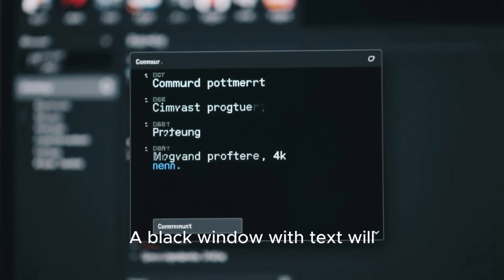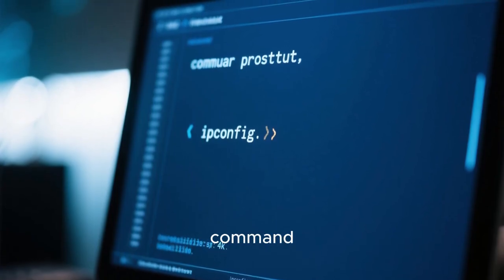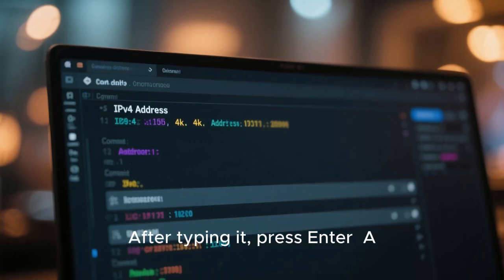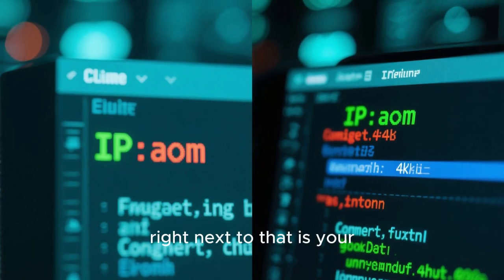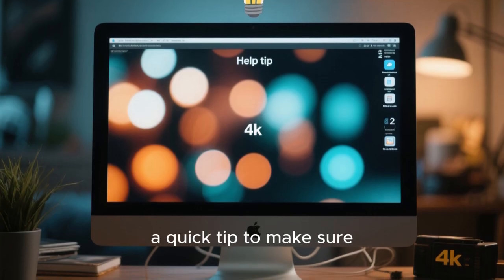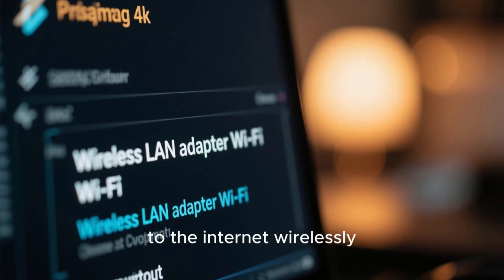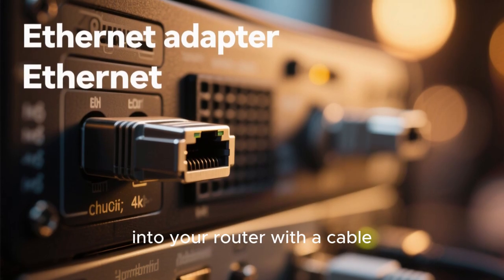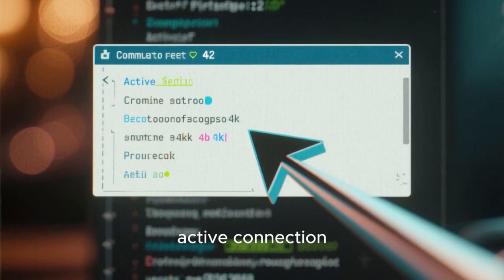Check Your English Level | Unpack English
📌 How to Find Your IP Address on Mac & Windows | English Playbook

Find your IP address on both Mac and Windows computers using simple, clear English.

Knowing your IP address is important when:

Talking to tech support

Fixing internet connection problems

Setting up networks, printers, or devices

Working in IT, office, or remote jobs

We guide you step by step so even beginner and intermediate ESL learners can follow along easily.

💻 What you’ll learn in this video:

How to find your IP address on a Mac

How to find your IP address on Windows

The meaning of IPv4 address

Useful tech vocabulary in English

📚 This video is part of Unpack English, where we teach real-world English for work, technology, and everyday life.

📌 Study smart — with Unpack English.